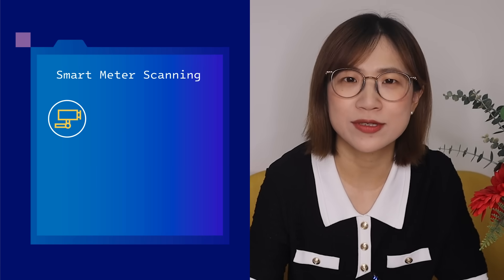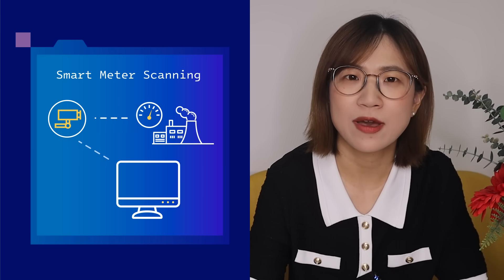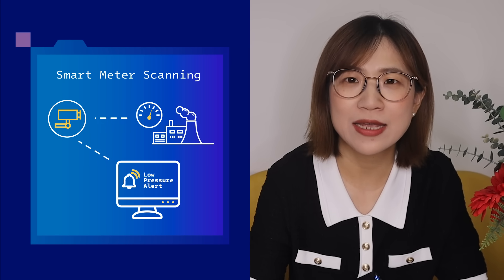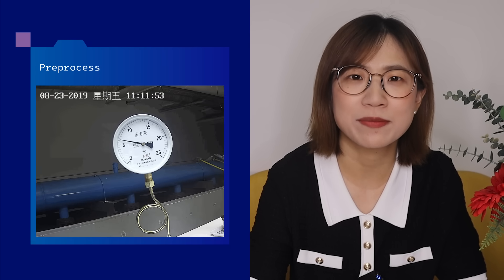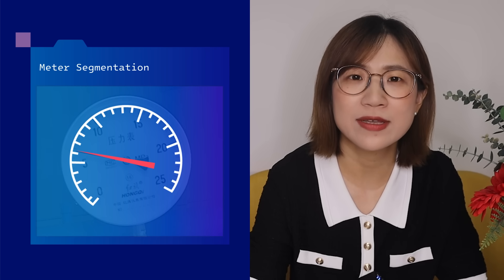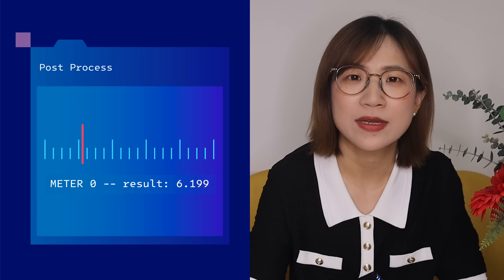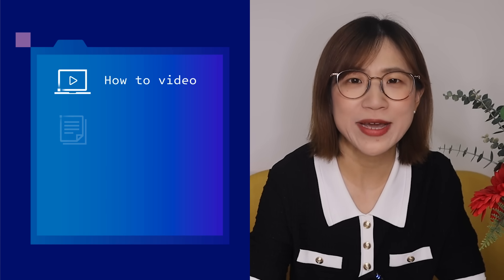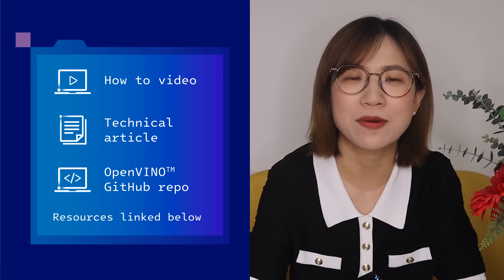Smart Meter Scanning with Object Detection & Segmentation Edge AI Reference Kit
An introduction to how our Edge AI Reference Kit’s Smart Meter Scanning application works in a few simple steps, and the impact it can make in transforming your analog meter data into digital.

Intel’s Edge AI Reference Kits are ready-made with pre-built components and pretrained models to accelerate your AI solution development. The kit in this video focuses on Smart Meter Scanning, an AI-based application that enables cameras to automatically read results from your analog meters, transforming it into digital data with accurate, near-real-time meter results. With computer vision, object detection, and object segmentation, this is crucial for improving efficiency with industrial inspections.

OpenVINO is an open source toolkit that accelerates AI inference on a wide variety of hardware, including CPUs and GPUs, and powers our Edge AI Reference Kits.